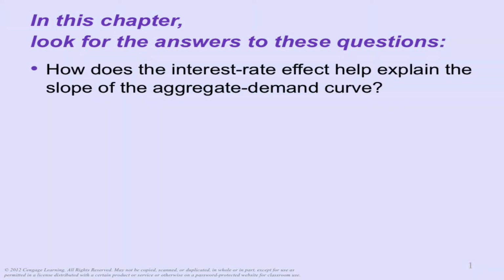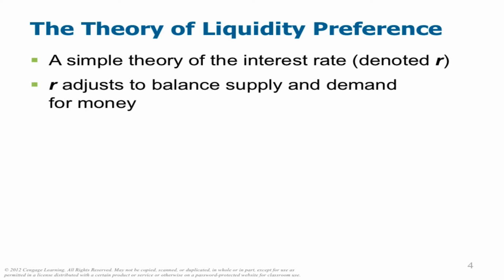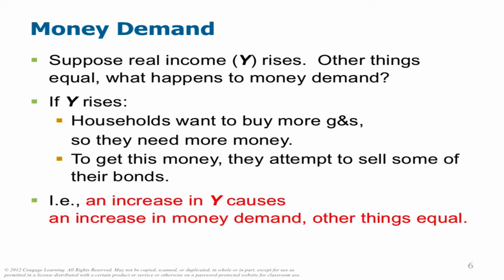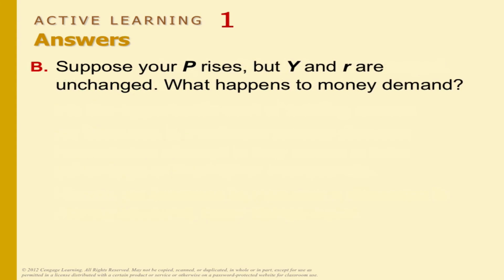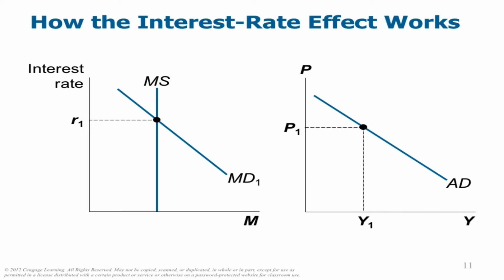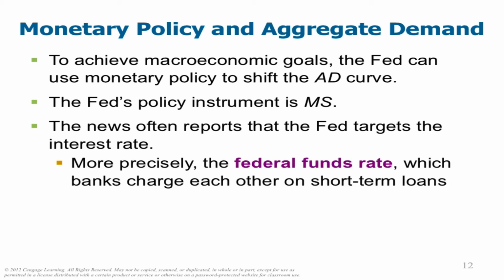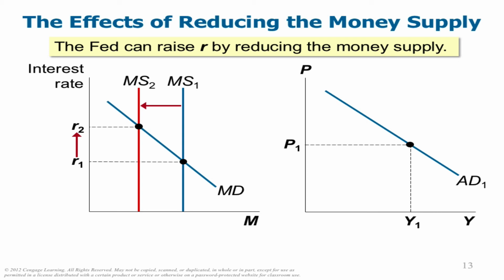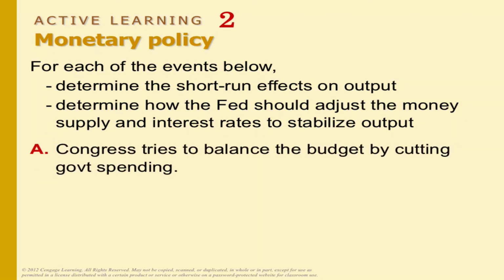AP Macro Chpt 34 Day 1